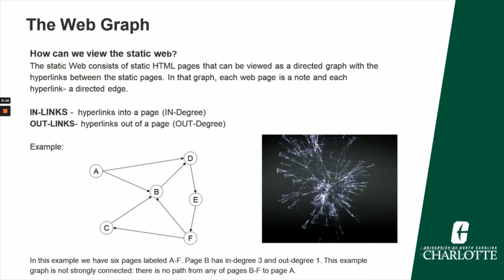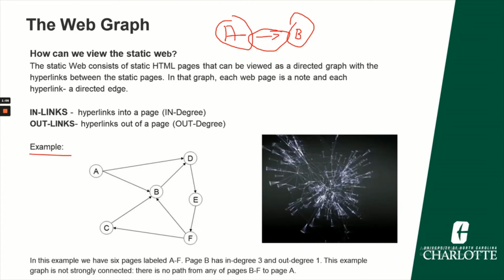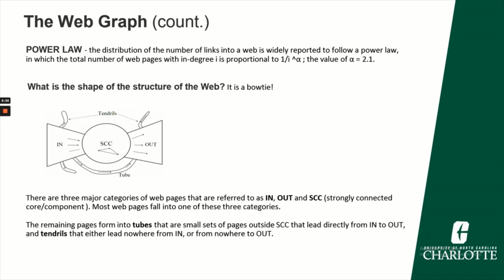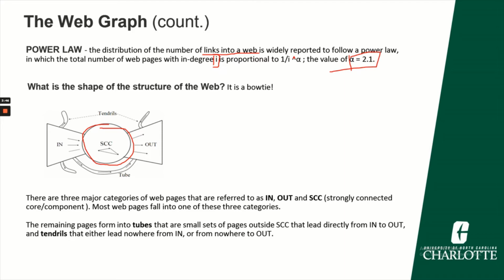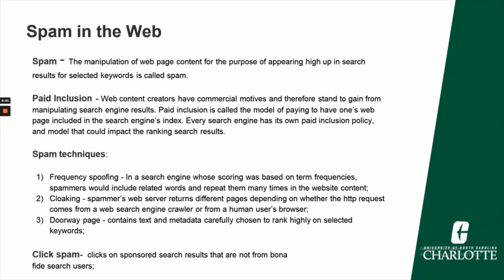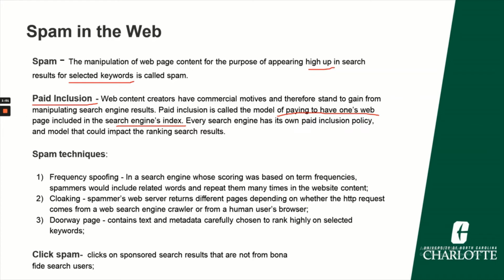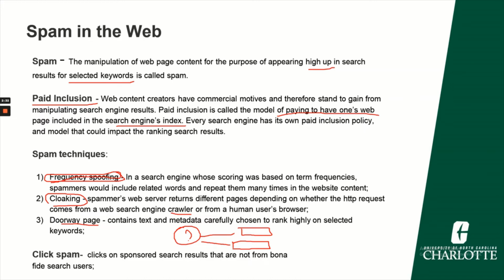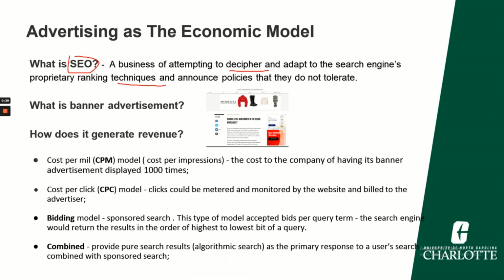L11_06_04_WebSearchBasics